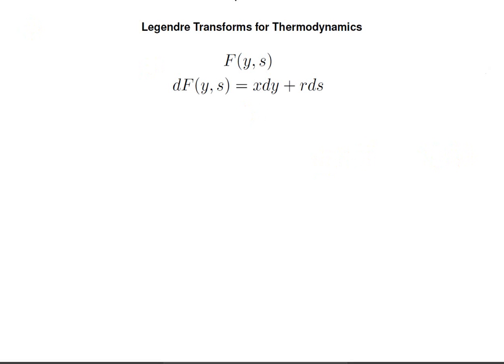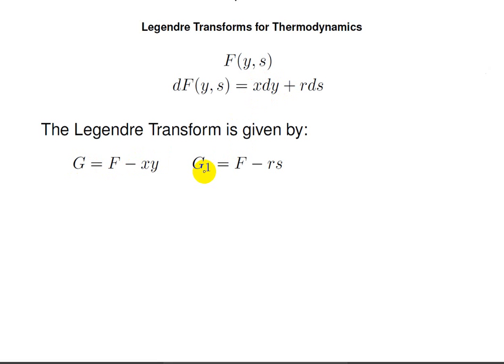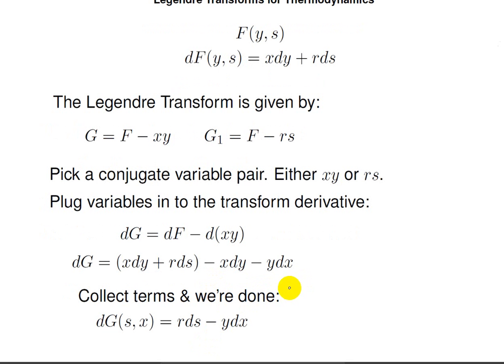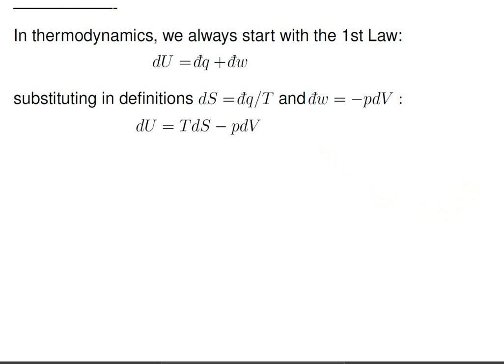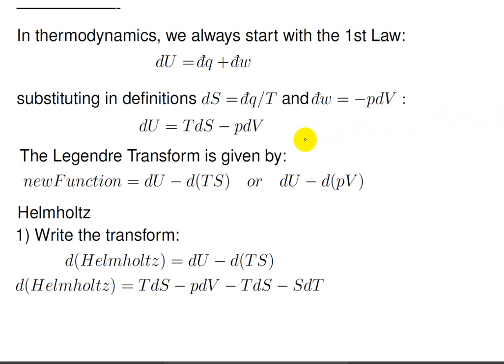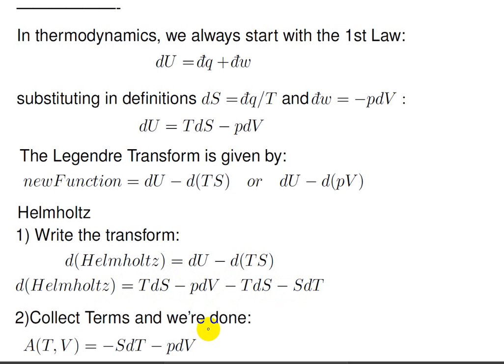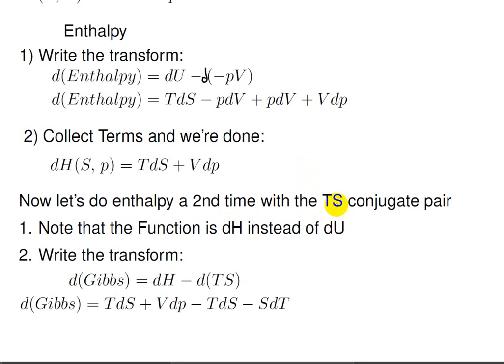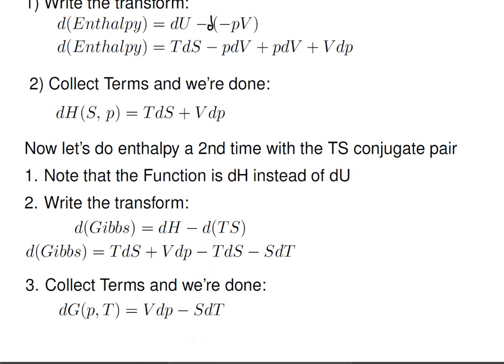Legendre II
The Legendre transform arithmetic is shown in its simplest possible rendition without using partial differential equations.  This is a better way to remember the 4 major thermodynamic energy potentials than using the thermodynamic square mnemonic.   There is actually less to memorize this way and it is more likely to be beneficial in other ways.